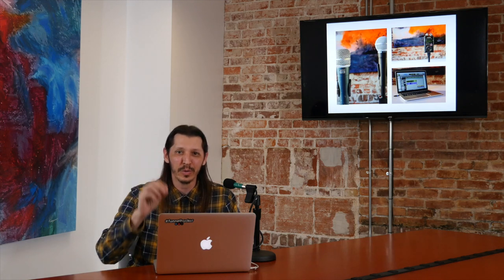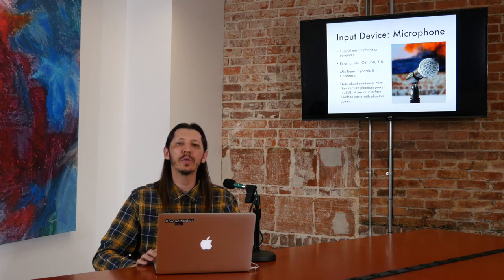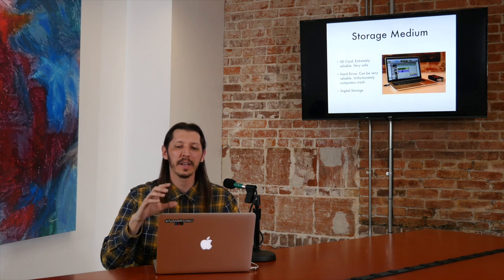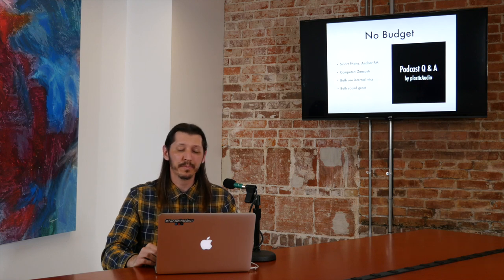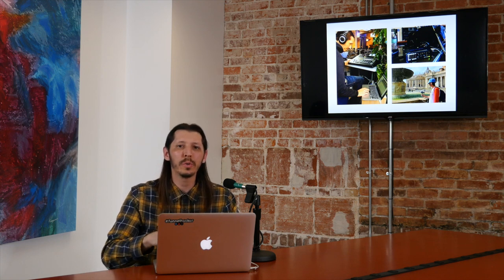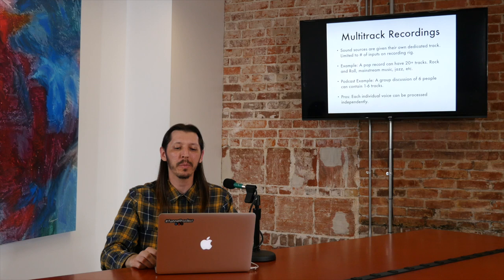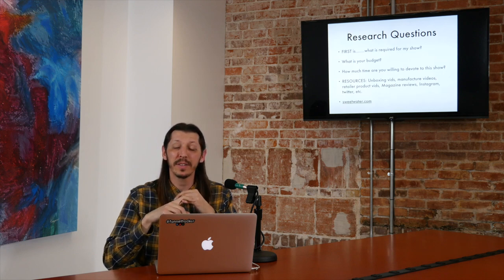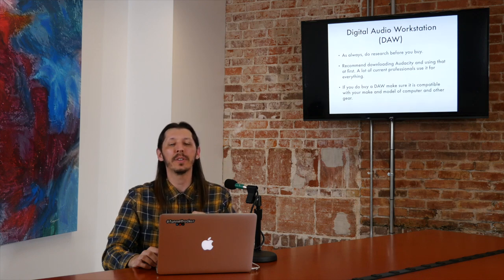Podcasting Basics | Week 2- Audio Gear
Week 2 od pA's OneEpisodeChallenge covers the different types of audio gear required to record a podcast. This is a 4 part video series teaching you the basics of podcasting. Any questions will be answered with personal episodes in Podcast Q&A by plasticAudio on Anchor.FM. the following weeks will cover Audio Editing & Distribution.